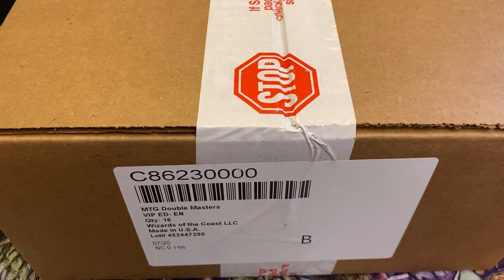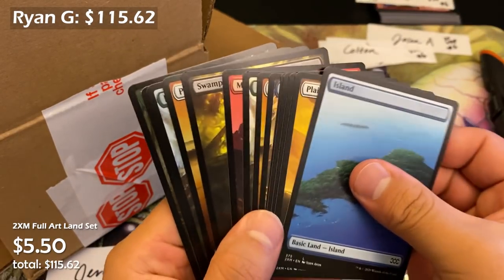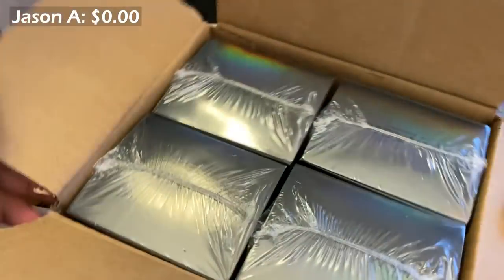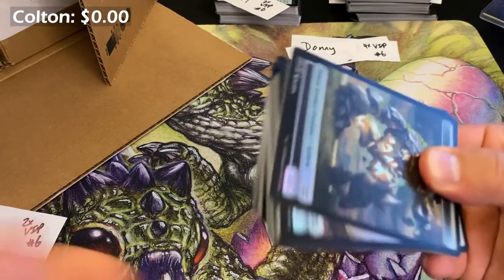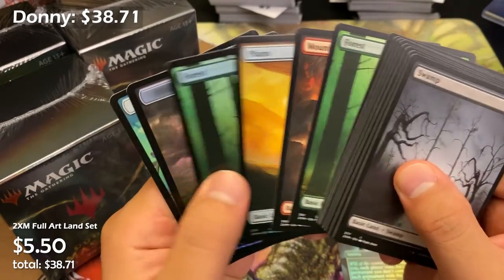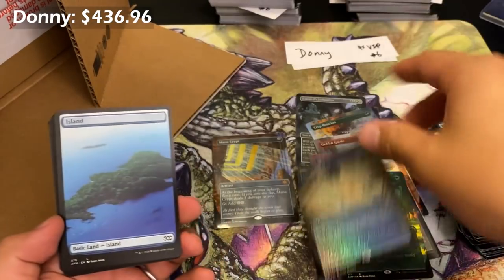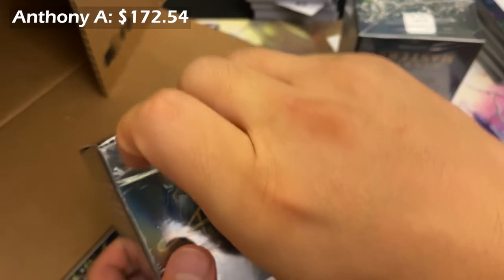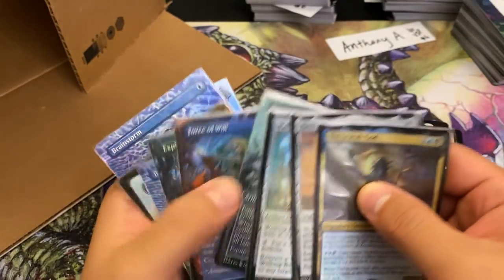Double Masters VIP Case Opening #6 - Priced and ready for your viewing pleasure!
Livestream today in a few hours! Want to sponsor an opening?

I have been tracking Borderless Foil prices since Monday, August 11, see my data here!

My camera set up:
- Cards view: iPhone 11 Pro Max
- Face cam: GoPro Max (though I don't think you need something that pricey for this!)
- Cell Phone Tripod Mount This is VERY important if you want to use a tripod and mount your cellphone to it!!

My go-to sleeves:
(featured in video) KMC 100 Perfect Fits
Dragonshield Perfect Fits

Prices based off TCG Player Lowest Listings, here's the channel's pricing methodology:
- Cards $5.00 and under, take the lowest NM copy on TCGPlayer and sum it's total price including shipping, and subtract $0.78
- Cards $5.00 and over, take the lowest NM copy on TCGPlayer and sum it's total price including shipping
Prices are from when video was recorded, August 21th at around 1:30AM EST

Intro 0:00-1:48
Juan O 1:49-3:45
Ryan G 3:46-5:44
Jeriko 5:45-7:42
Jacob P 7:43-9:53
Jason A 9:54-14:40
Colton  14:41-18:17
Donny 18:18-26:20
Anthony A 26:21-35:30
Outtro 35:31-35:41